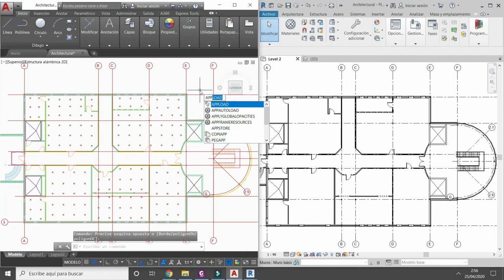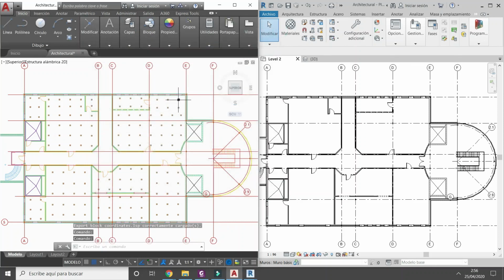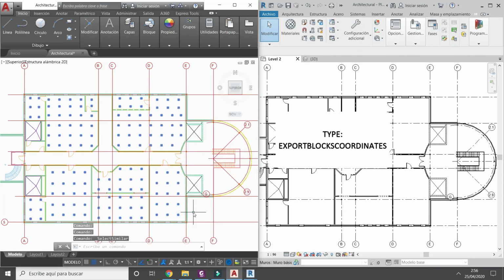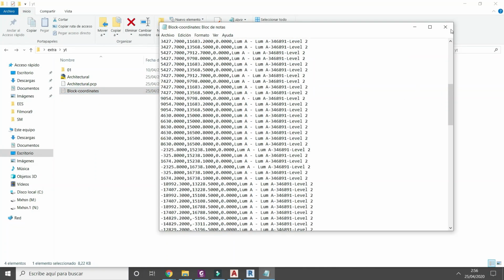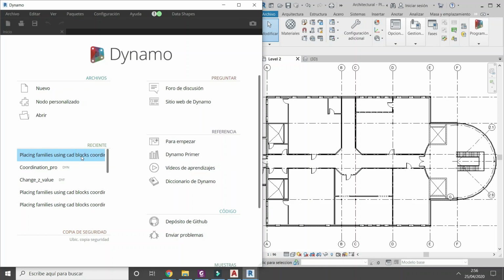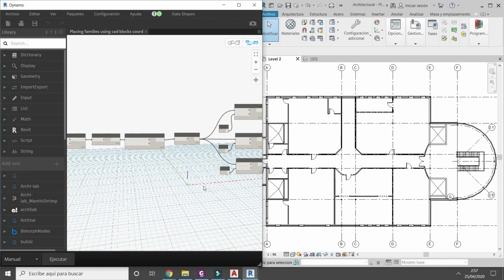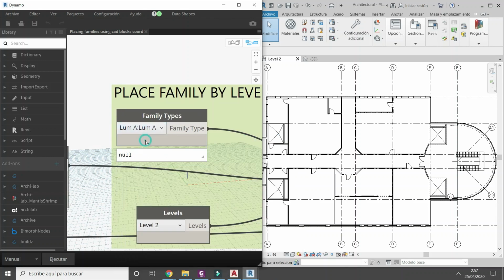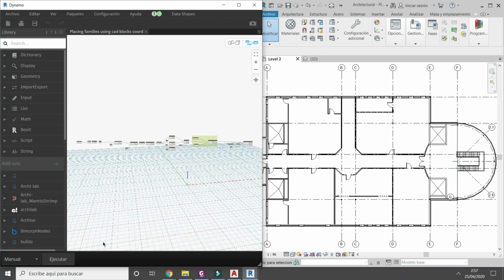AUTOCAD TO REVIT EXPORT IMPORT PLUGIN TOOL FREE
Export Import Autocad Revit

Build you own dynamo following the graph